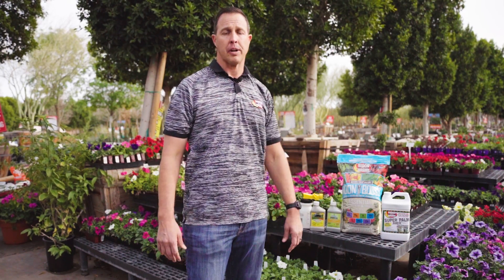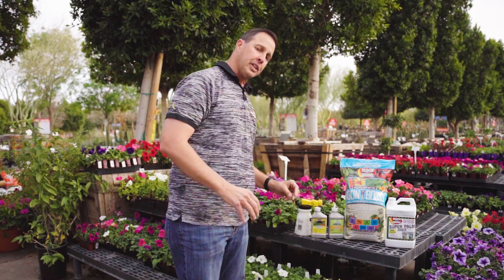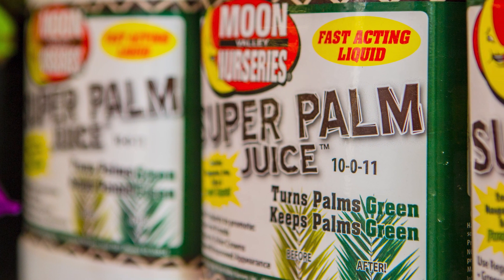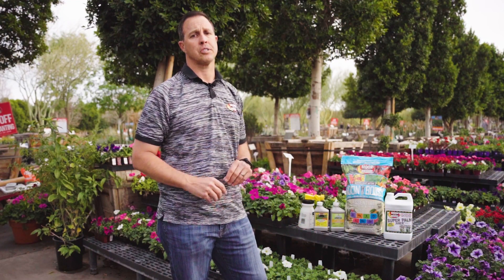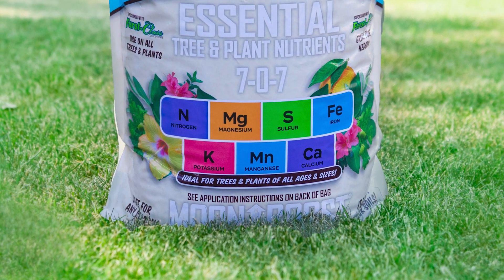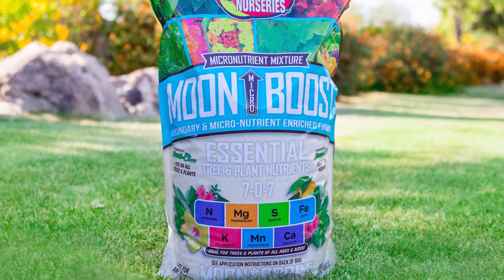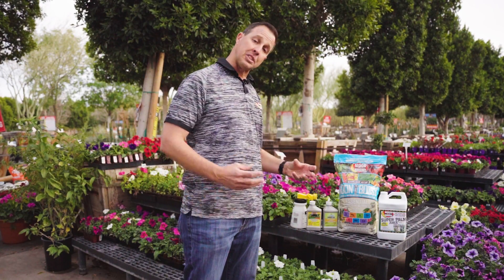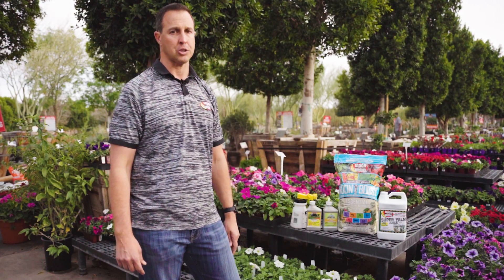Have Frizzle Top? We Can Help!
Frizzle top is a severe manganese deficiency that can cause the new growth on some palms to emerge stunted and crinkled, earning it the nickname “frizzle top.” Luckily, Sal talked with us about correcting it with proper fertilization and care.